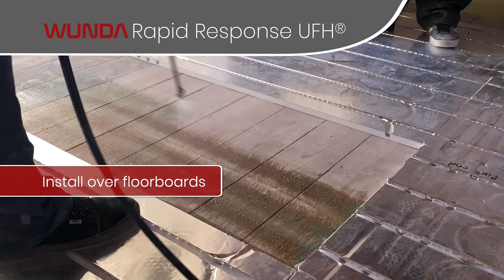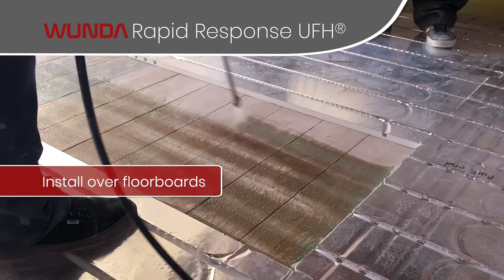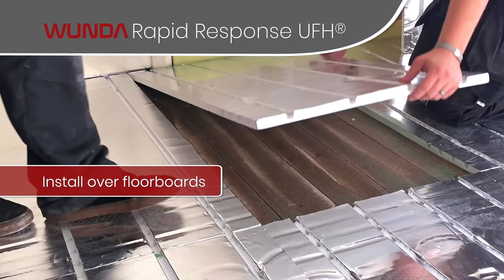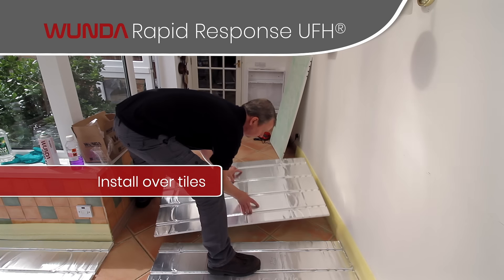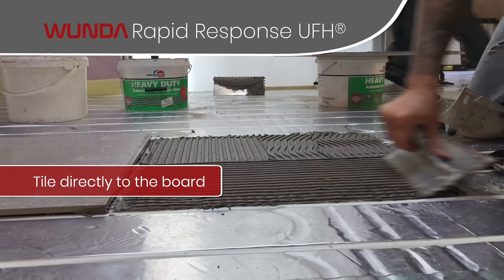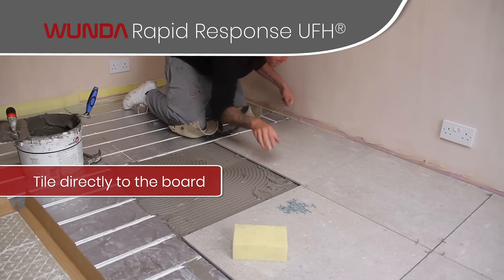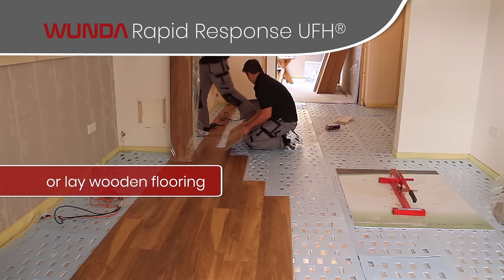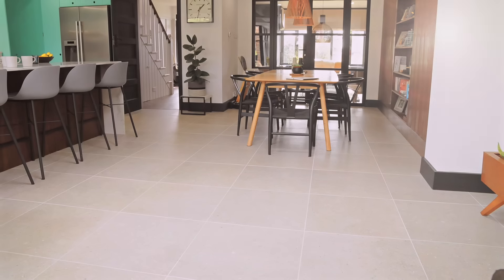WUNDA® Rapid Response Overfloor® - Overview Easy to Retro-fit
pioneered the creation of overfloor high compressive strength eps boards lined with aluminium to create WUNDA® Rapid Response Overfloor® - Easy to install over existing floors and heat up times comparable with radiators.